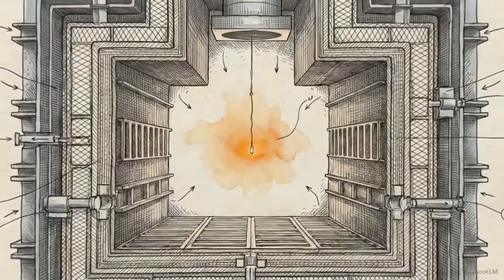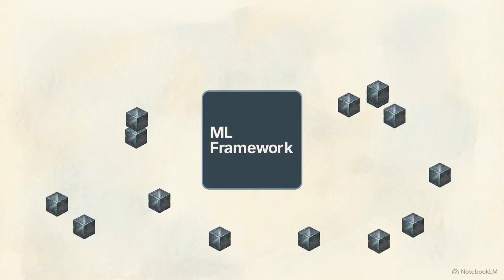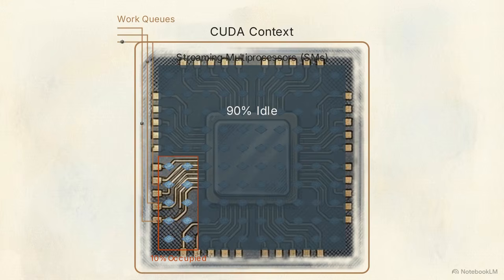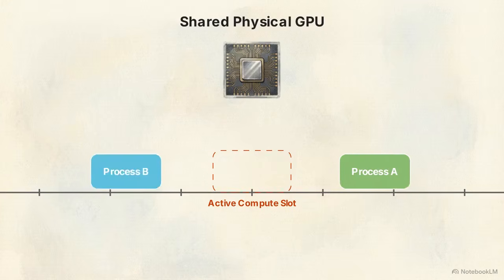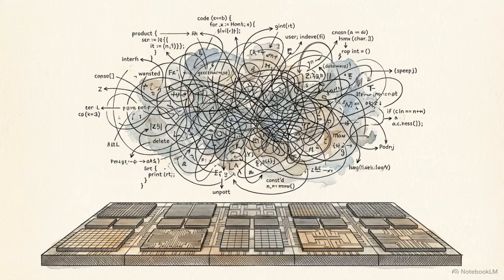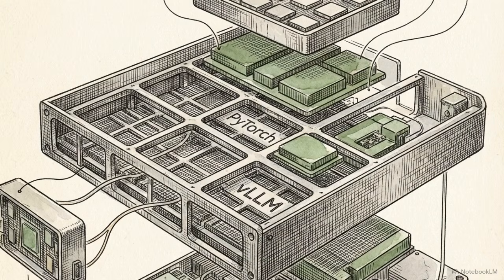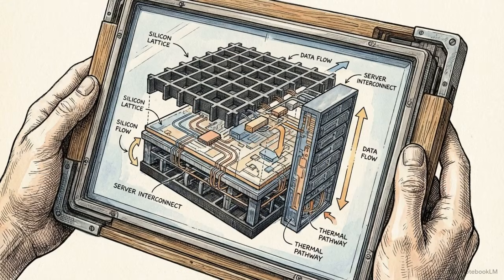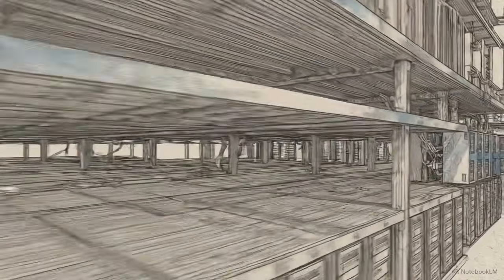Stop Wasting GPUs: How to Share Hardware with Ray, MPS, and Time-Slicing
Are you underutilizing your expensive AI compute? In this video, we dive deep into how Ray handles fractional GPU sharing under the hood to maximize your cluster's efficiency. We break down the exact differences between temporal multiplexing (GPU Time-Slicing) and spatial multiplexing (NVIDIA Multi-Process Service / MPS).
Whether you are deploying multiple LLMs with vLLM or building complex microservices, understanding how to partition your hardware is critical. We cover how Ray's logical resource accounting interacts with the NVIDIA GPU Operator in Kubernetes, what happens to idle models in a round-robin queue, and the hidden dangers of Out-Of-Memory (OOM) crashes due to a lack of VRAM isolation.

What you will learn:
• How Ray schedules fractional GPUs (e.g., num_gpus=0.25)• The mechanics of NVIDIA GPU Time-Slicing and context-switching• How idle models (M2) yield compute cycles to active models (M1)
• Why Time-Slicing offers zero memory isolation and how to prevent GPU crashes • How NVIDIA MPS bypasses context-switching for true concurrent parallel execution
 • Security trade-offs, IPC namespaces, and Quality of Service (QoS) limits